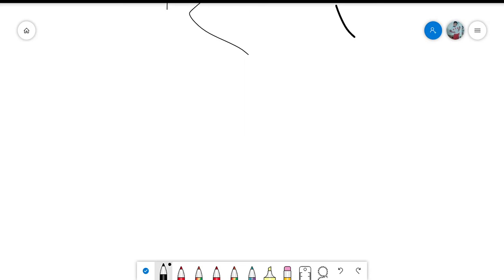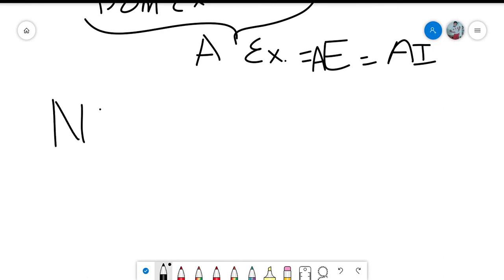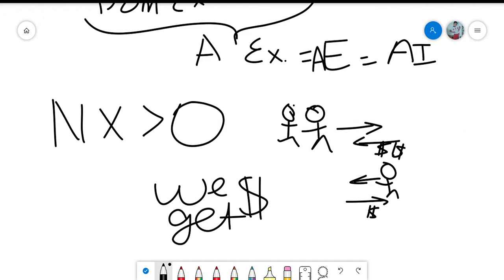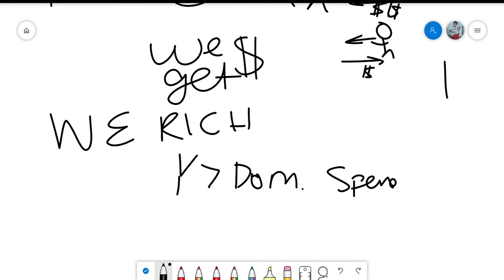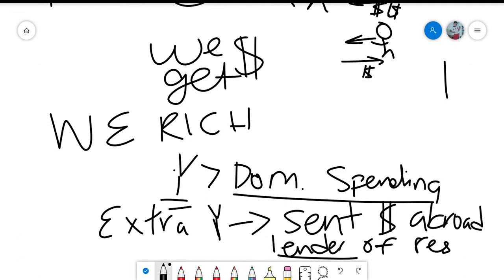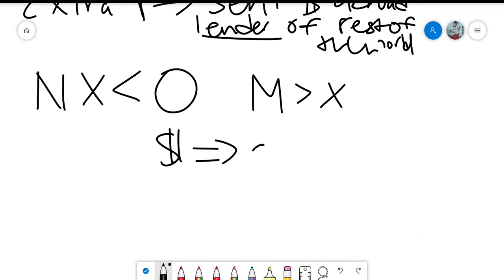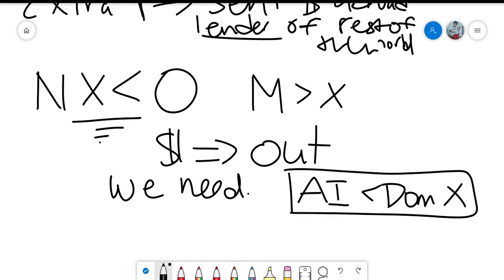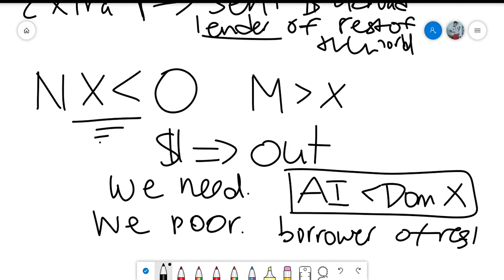Net Exports bigger/smaller than 0 (S=I #3)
ECO100 NX greater than 0, so lender, and vice versa
lender vs borrower proof